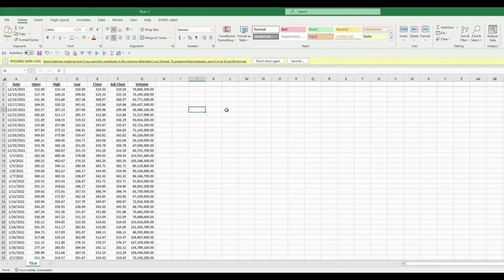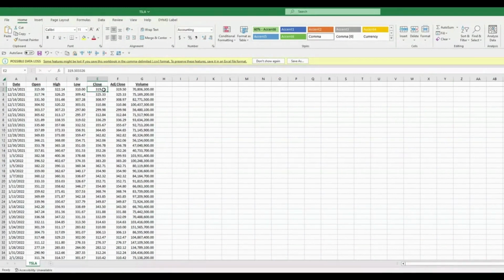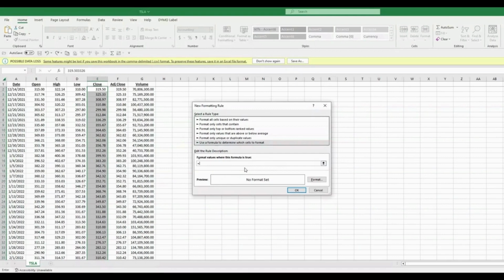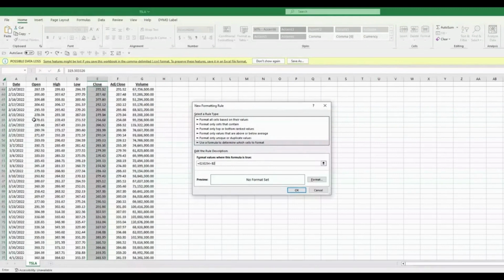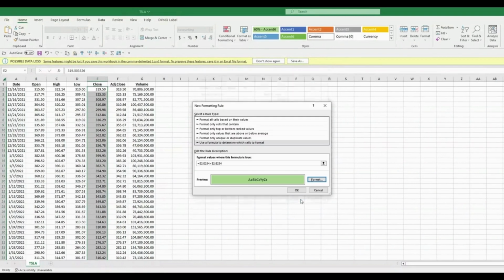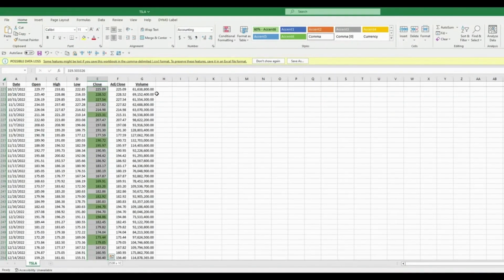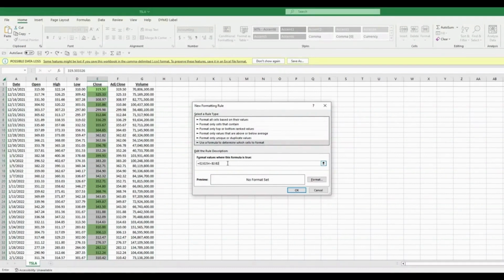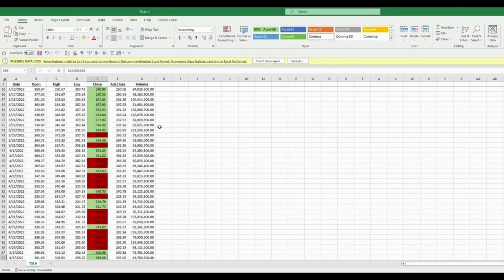How To Conditional Format, If One Cell Is Greater Than Another In Excel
This is a quick tutorial on how to conditional format if one cell is greater than another in Excel. To see more tips and tricks to make your business more streamlined with tools like Google Sheets and Excel,

0:00 Start
0:34 Selecting your column
0:47 Formatting
3:48 End